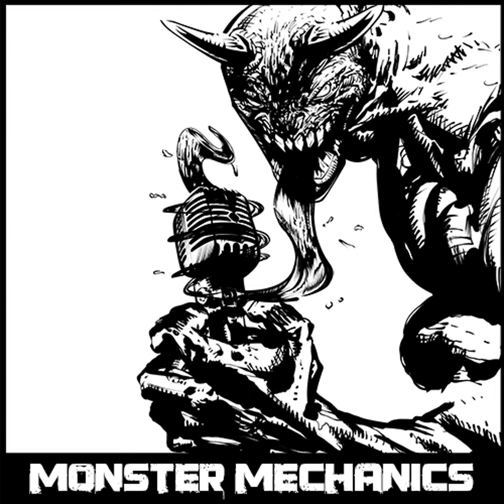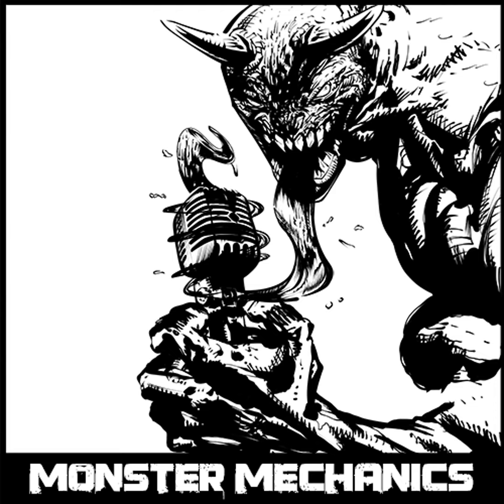What would be the Best Cerberus? (with guest Alice Kyra)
Scott, Zach, and special guest Alice talk about what animal would be coolest if you added two more heads to it.

Hosted by Scott Paladin and Zach Jaquays.
Produced and Edited by Scott Paladin.